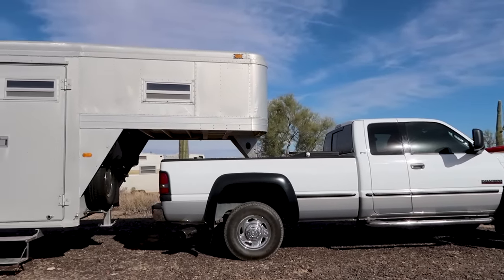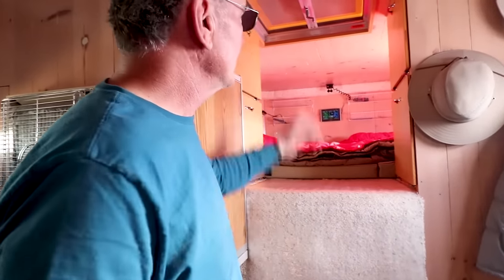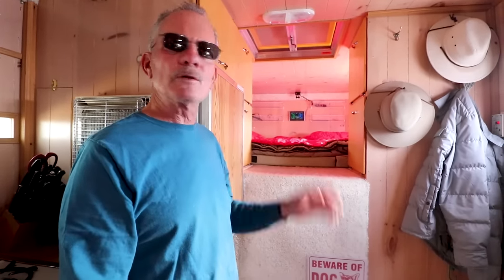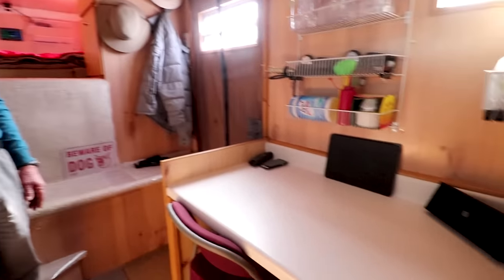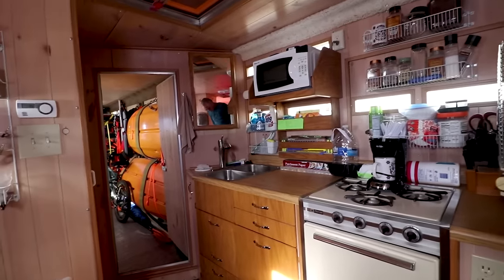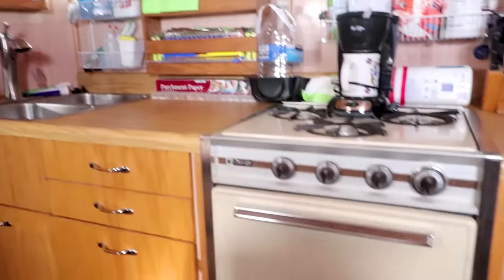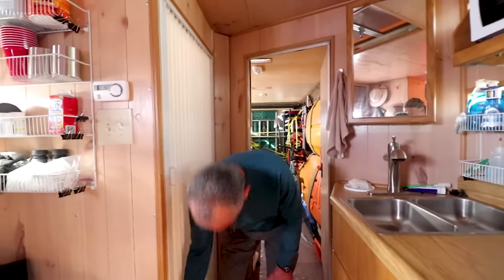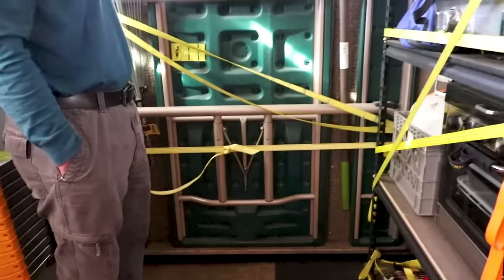Trailer Tour of a Nomad Living in a Converted Horse Trailer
In this video we meet Gary and take the TOUR of his converted horse trailer which he has turned it into a "Toy Hauler" type trailer to live in. His workmanship is outstanding and I think you'll love it!

~Power Stations
~12V Batteries
~Portable Solar Panels
~Hard Solar Panels
~Gas and Dual Fuel Generators